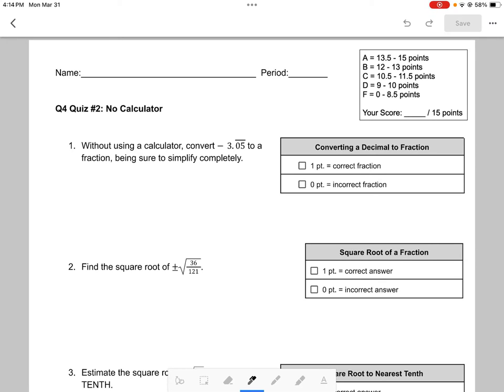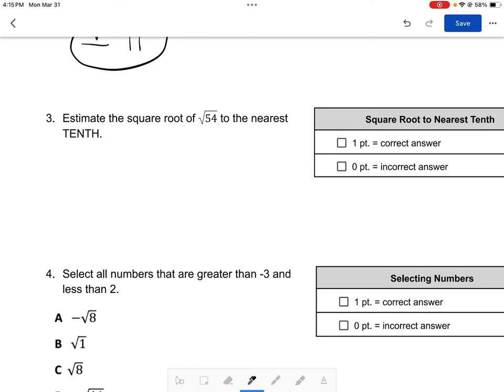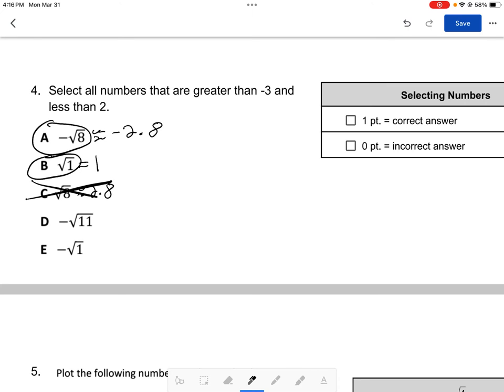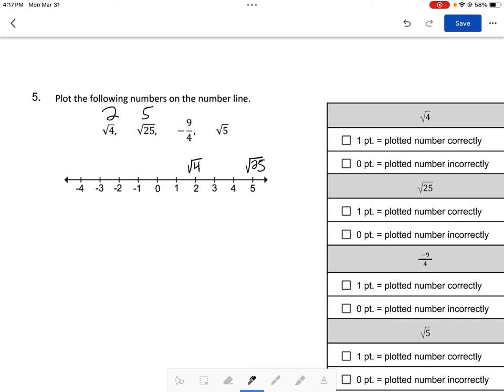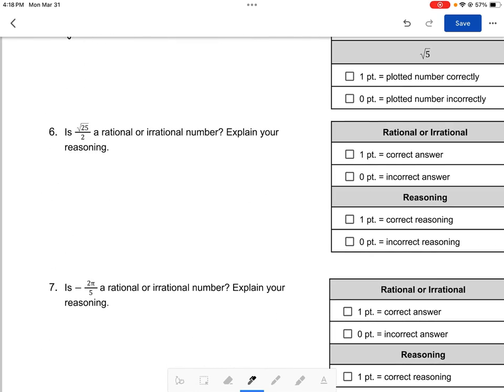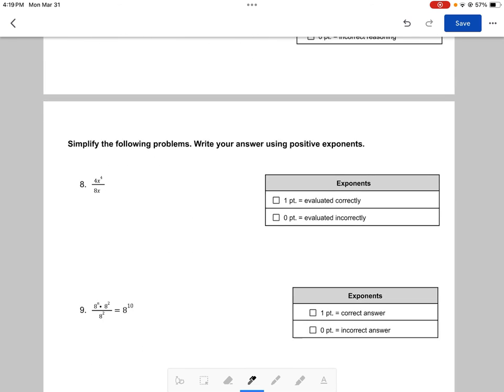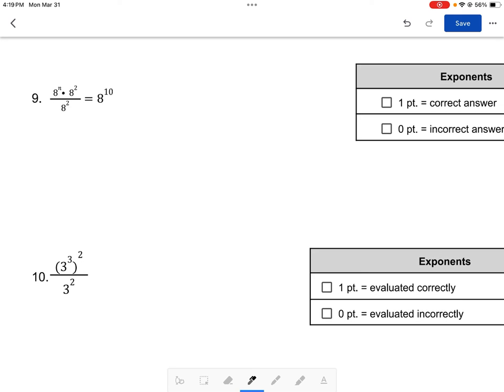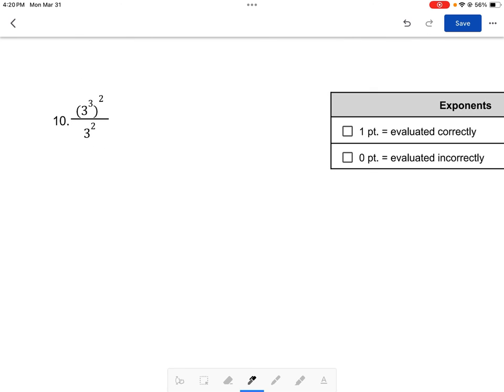Rational Vs Irrational Converting, and Exponents Quiz Video